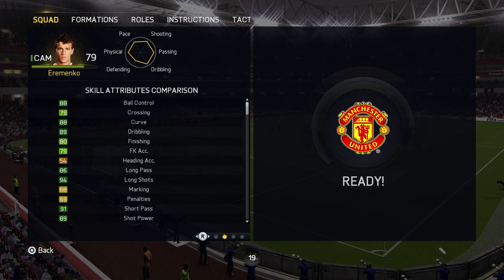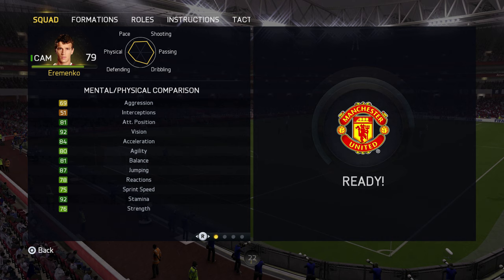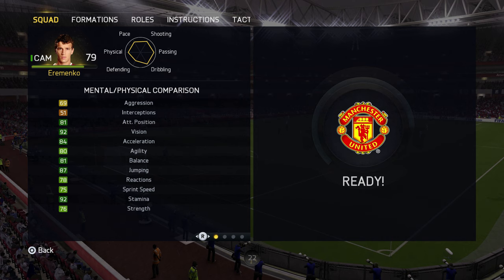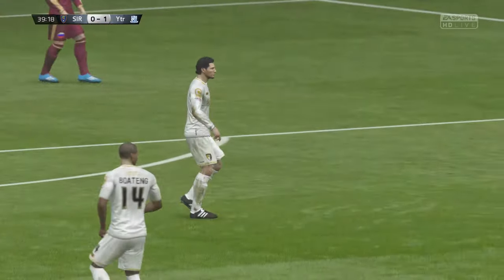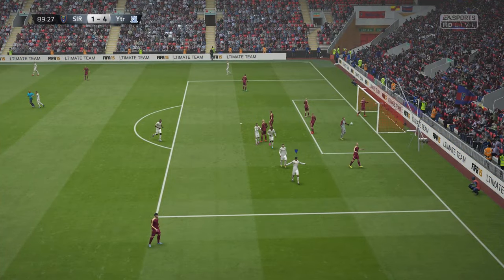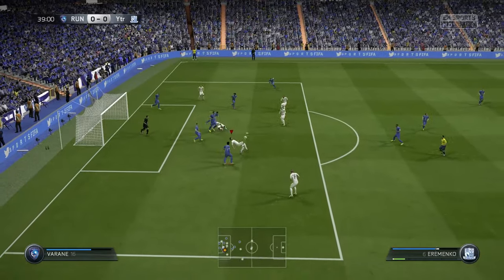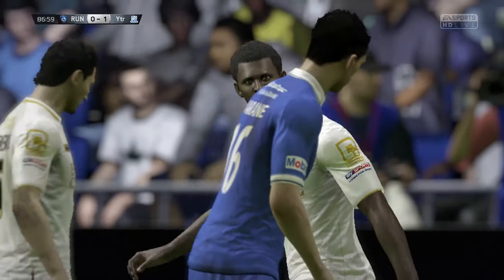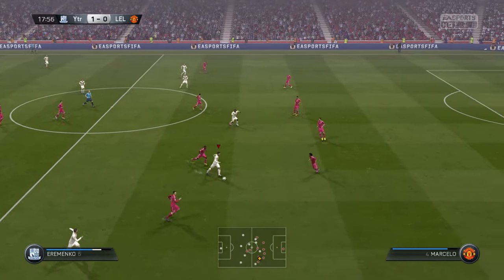82 RATED EREMENKO HERO REVIEW| FIFA 15 ULTIMATE TEAM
ANOTHER HERO BEAST!